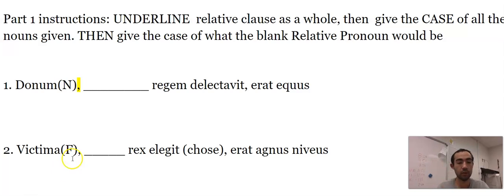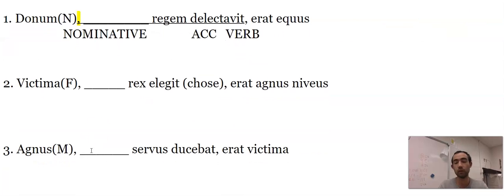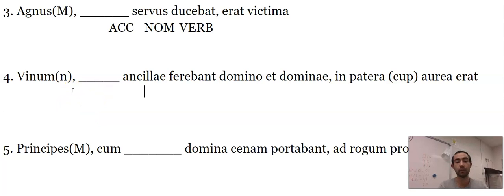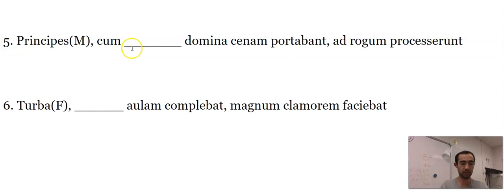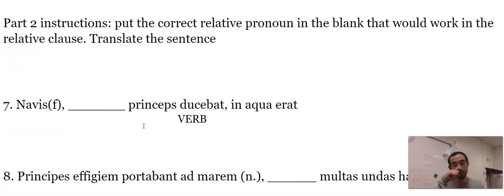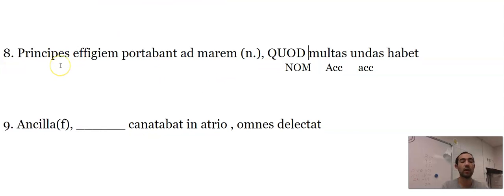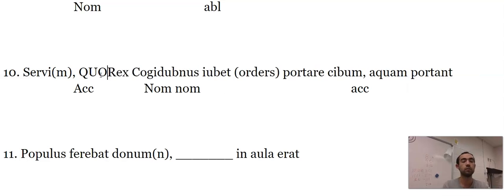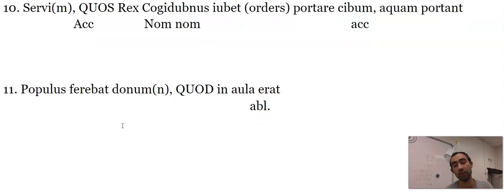QQQ Practice 2